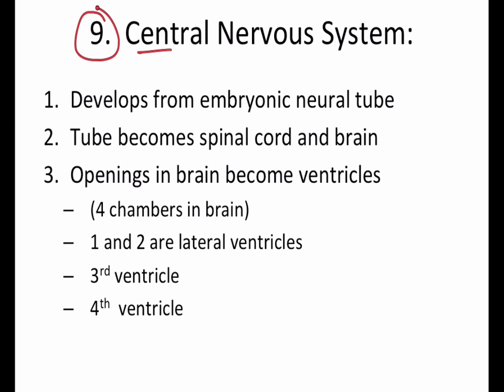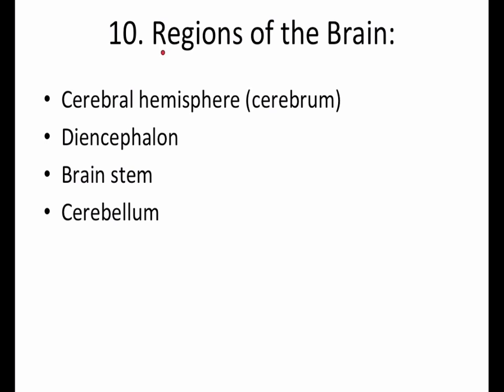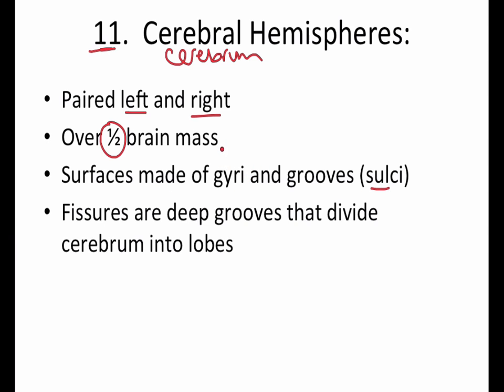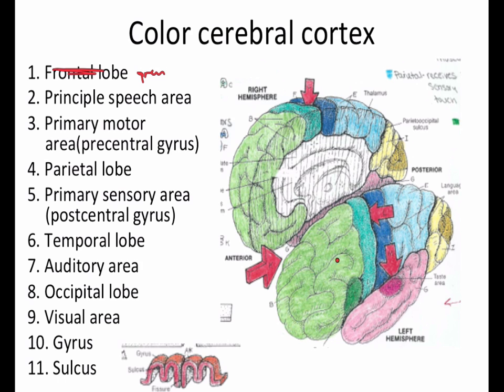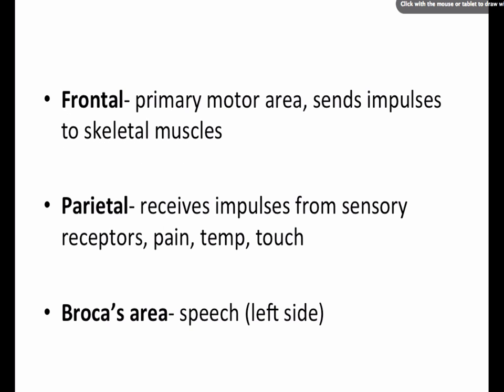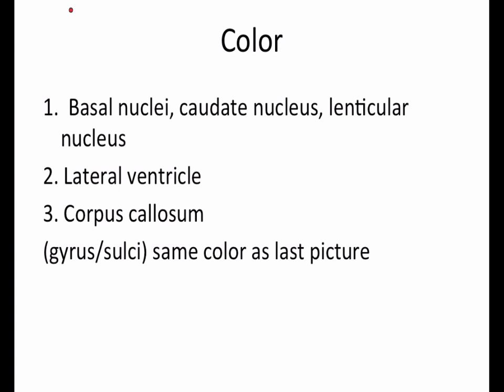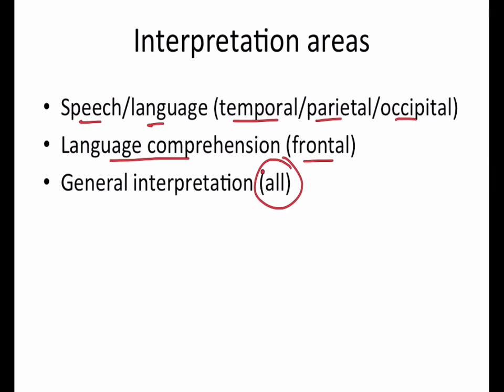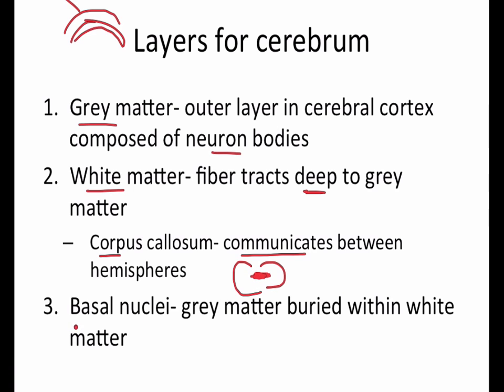049 Regions and Cerebrum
This video covers the 4 major regions of the brain (cerebrum, diencephalon, brain stem and cerebellum) the focus however is the parts of the cerebrum.